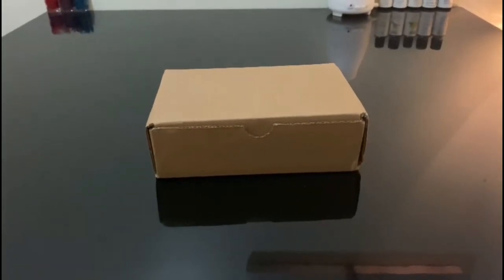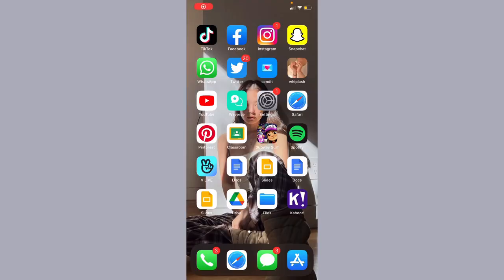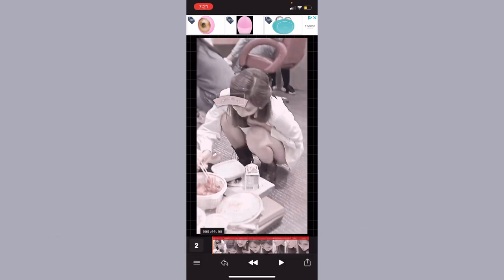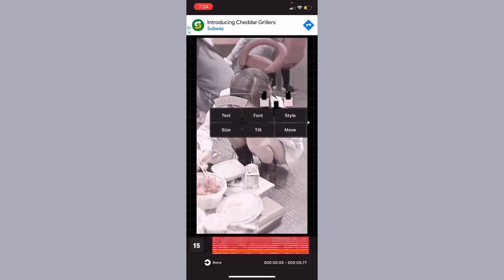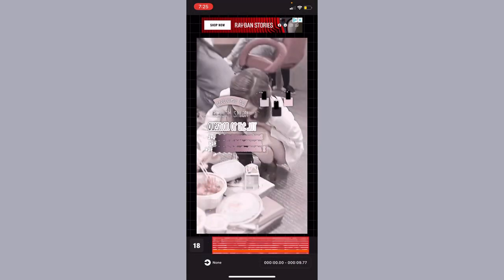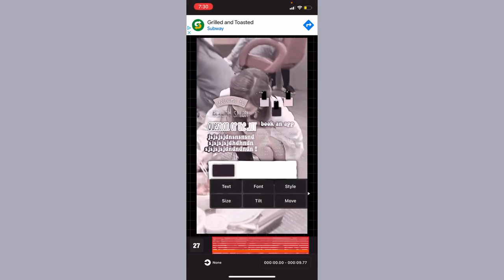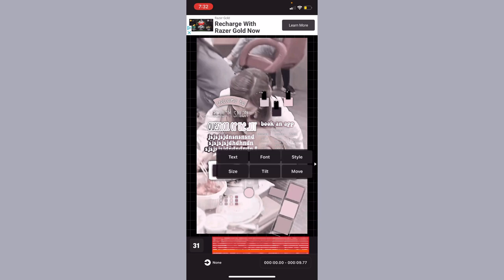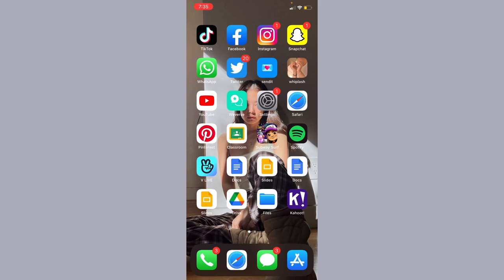NAIL SALON THEME TUTORIAL FOR TIKTOK | Editing With Aesthetics With Me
Hello everyone, today I will be showing you guys a tutorial for a new Tiktok Theme I created based on nail/beauty salons! I got this idea after opening my package I received from Nail Addict, make sure to check their website out!